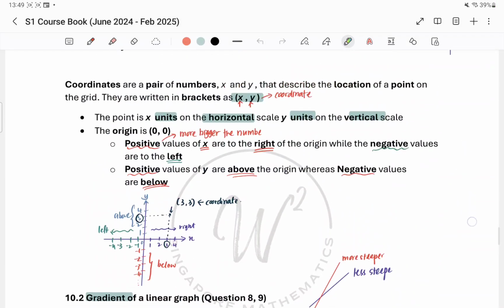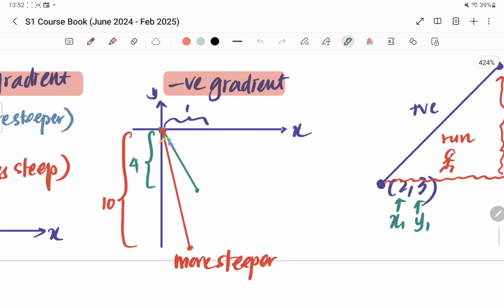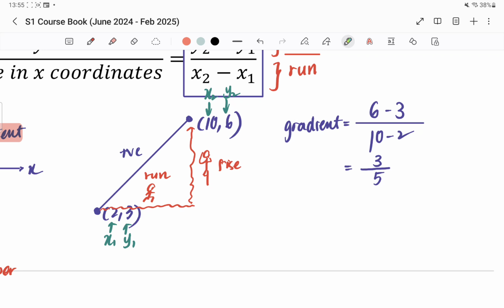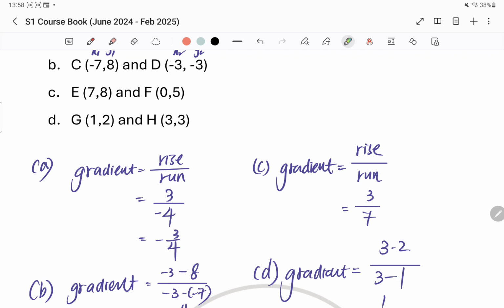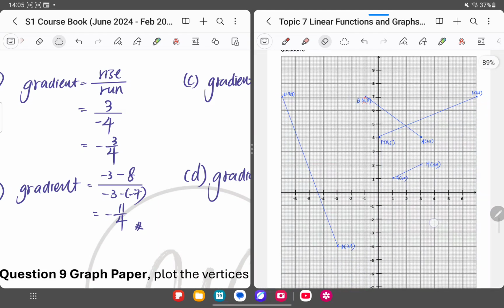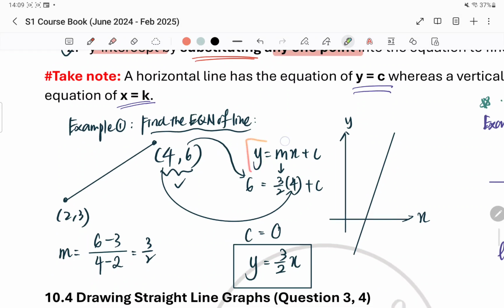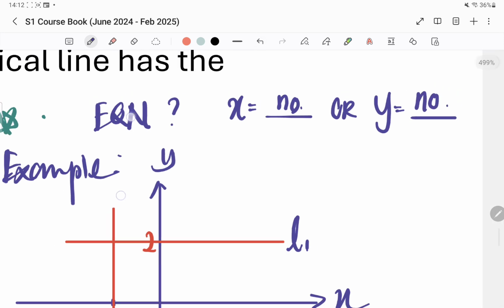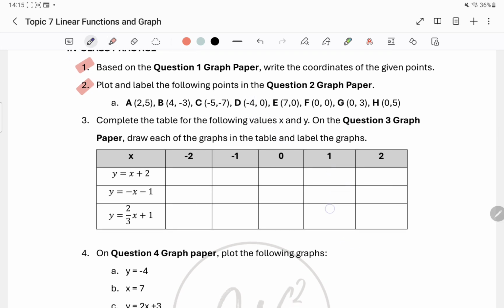Topic 7 Linear Graph & Function (Part 1)